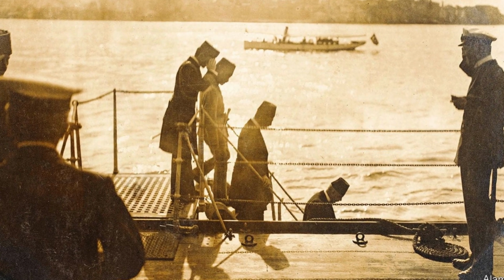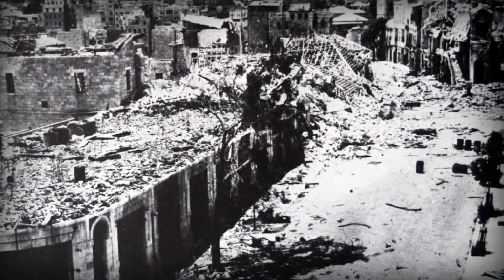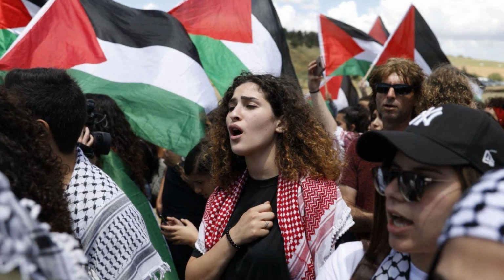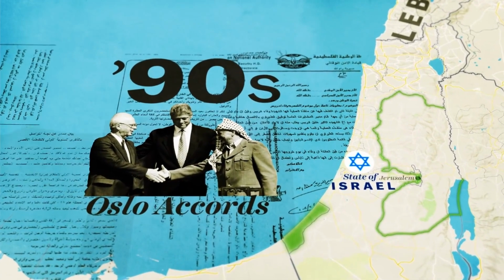How the Palestinian-Israel Conflict started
Welcome to Partners in History, your friendly portal to the wonders of the past. We're thrilled to have you with us on this historical journey.

Here you'll find all of the most fascinating and mind-boggling discoveries about the past.
From ancient civilizations to the modern revolutions, our channel is your ticket to explore history like never before. So, grab your favorite comfy spot, pour yourself a cup of whatever you fancy, and join us on this incredible adventure together.